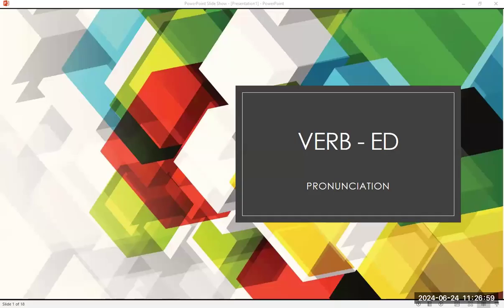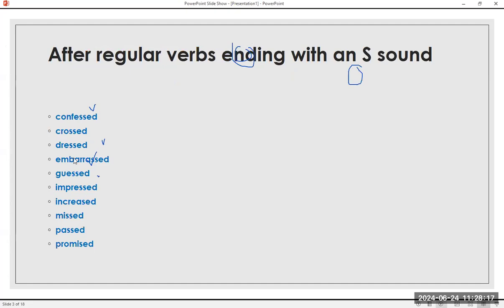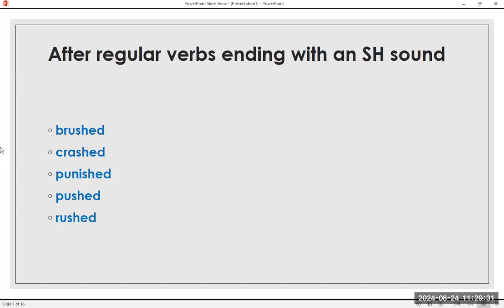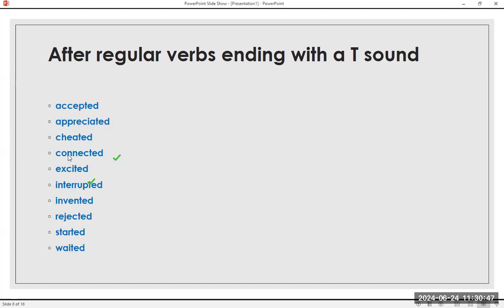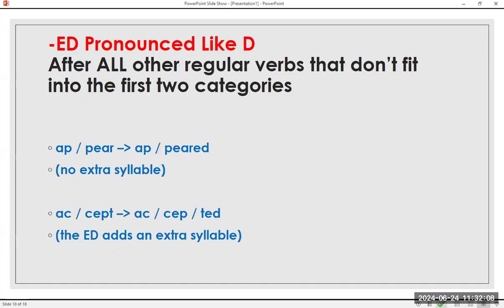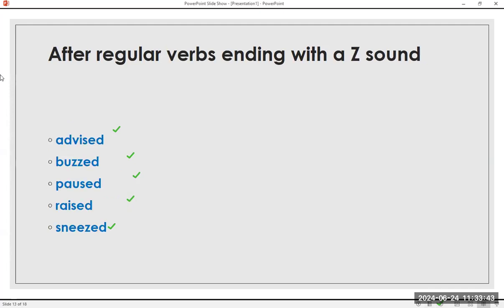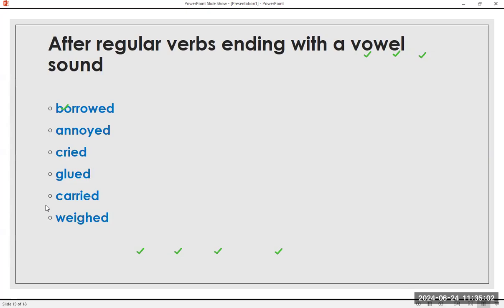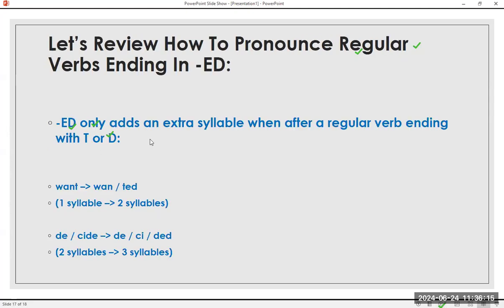Verb ED by teacher Grace